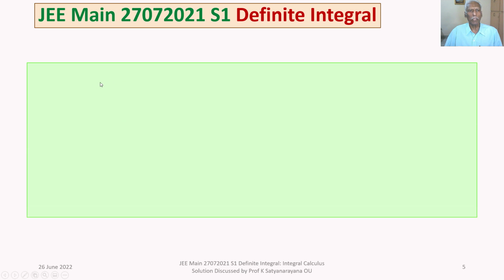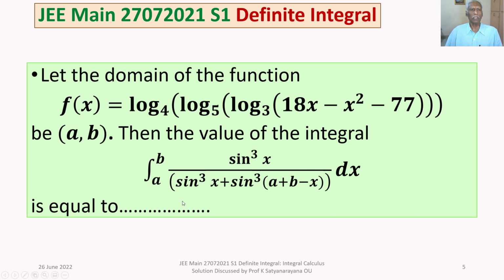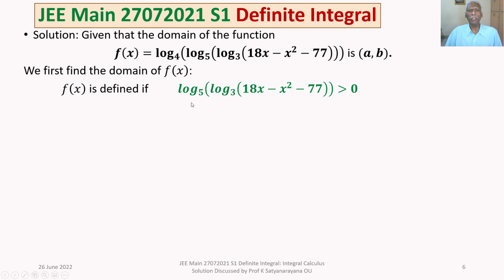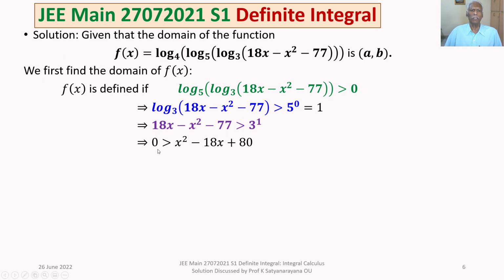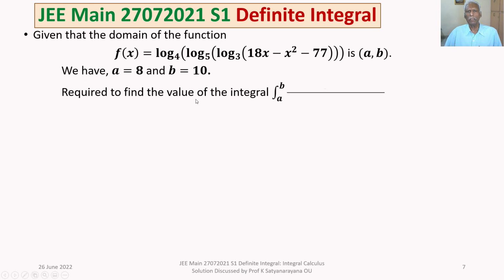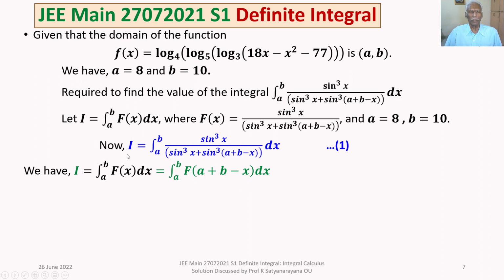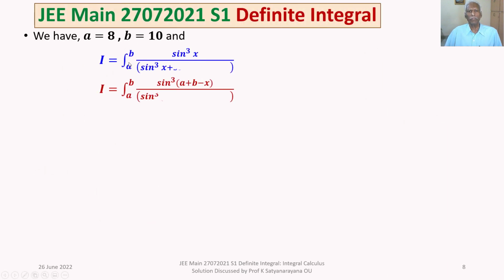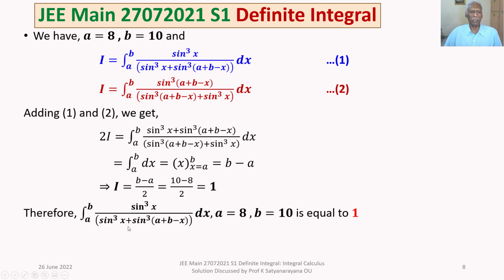JEE Main 27072021 S1 Definite Integral 1 Integral Calculus Soln Discussed by Prof K Satyanarayana OU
The solution of a problem from the section Integral Calculus, that appeared in JEE Main held on 27072021 S1, is discussed in detail. The problem is to evaluate the value of the given Definite Integral.